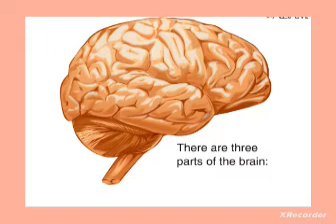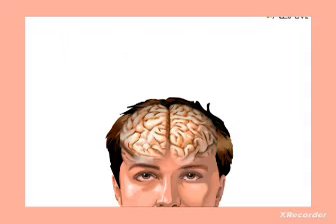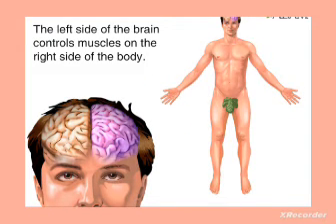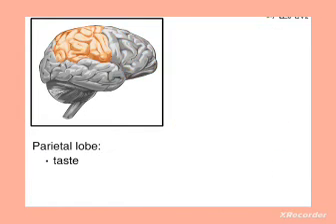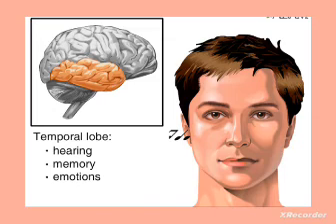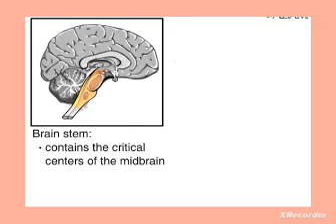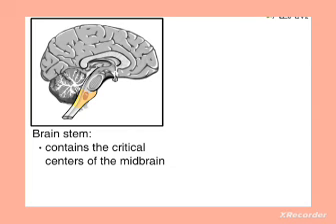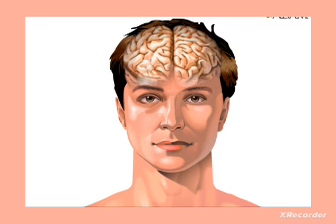Parts/Components of Brain || Cerebrum || Cerebellum || Brain Stem animation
Components of Brain || Cerebrum || Cerebellum || Brain Stem